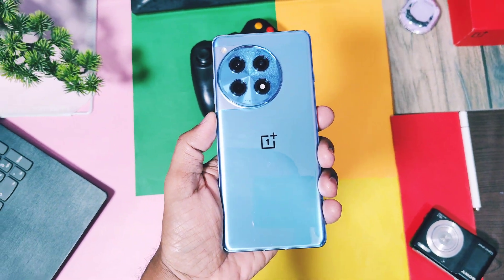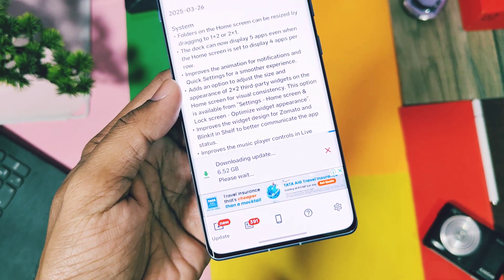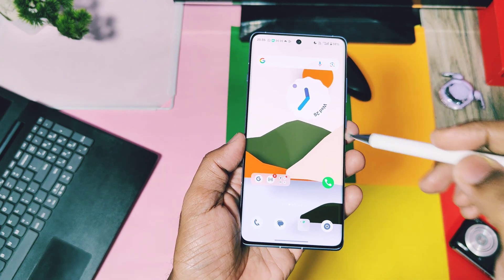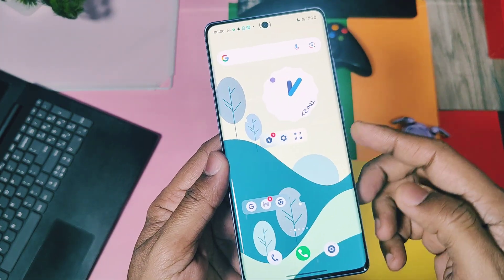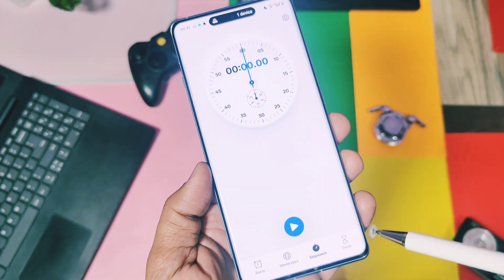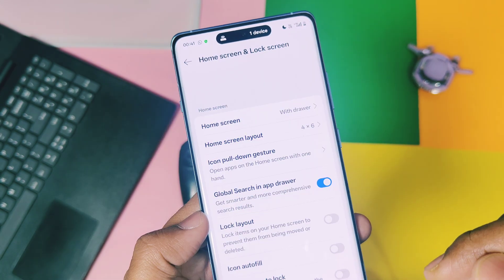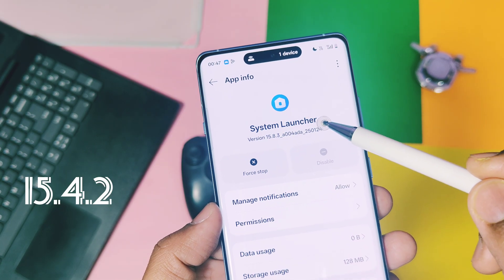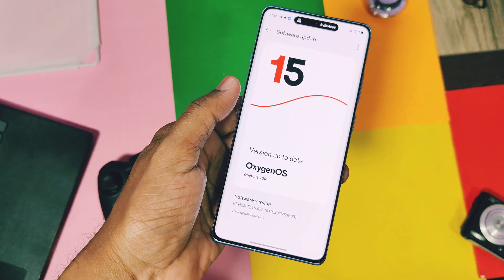OxygenOS 15 update with new features OnePlus devices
Hey what up guys welcome you are watching 4U tech. Oxygen os 15 is a big evolution of android which added lots of amazing features which made this OS favorite choice for lots of users. OnePlus trying to add lots of amazing features and fixes though there monthly updates for all of there devices
So we got one more addition to this update list that is OxygenOS 15 v701. I was using OxygenOS 15 v600 on my OnePlus 12r and I got news about new ota update of v701, I did not got this update via stock ota but I got this update via oxygen os updater app. It has lots of interesting changes its update size is preety big of 6 gb because I used oxygen os updater app to download
if you get this ota as incremental update over v600 via ota it may have less size.

All OnePlus users which having OnePlus 11,12 and 13 series devices will get this update with moreover same chages which i got through this update.

So all OnePlus users must watch this video because today in this video we are thoroughly going to check all new chages mentioned in ota along with new things I found which are not mentioned in the update changelog
So watch this video till the end now without further do let's get started
OxygenOS 15 v701 new big march 2025 update gradually rolling out for all OnePlus devices currently its available for oneplus 12, oneplus 12R, oneplus 13R other devices will get this update new update with same changelog as shown in video

OxygenOS 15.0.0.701 for the OnePlus 13R [OxygenOS 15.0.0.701 for the OnePlus 13R [IN]]

Timeline:
00:00 intro and imp information (must watch)
01:38 new changes of about device (must watch)
02:04 New changes 2by2 enlarged folders
02:21 Five apps for home screen dock
02:31 smoother animations for qs and notification panel
02:41 New zomato and blinkit widgets for  shelf
02:56 New Spotify music live alert with fixes (must watch)
03:22 New Live alters for Stop watch (must watch)
03:34 very important privacy feature (must watch)
04:00 New widgets layout (must watch)
04:29  what about new launcher update? (must watch)
05:16 Battery life for v701 (must watch)
OxygenOS 15 big update with new features all OnePlus devices
Oxygen OS 15 new update v701
Oxygen OS 15 new update with new features
Oxygen OS 15 New update